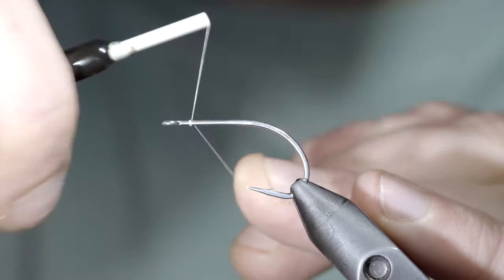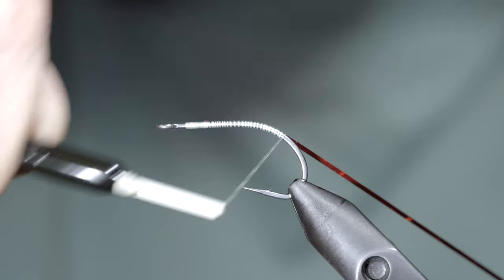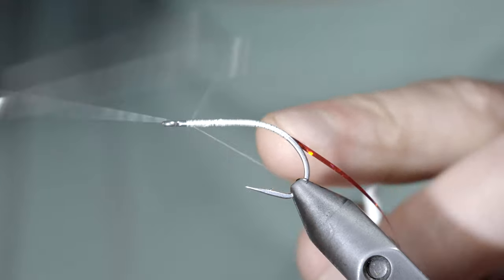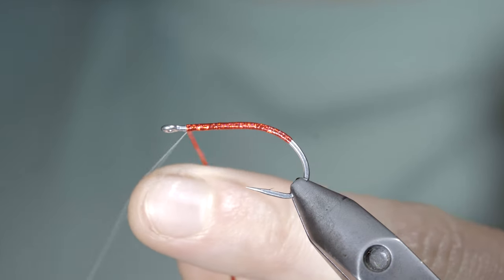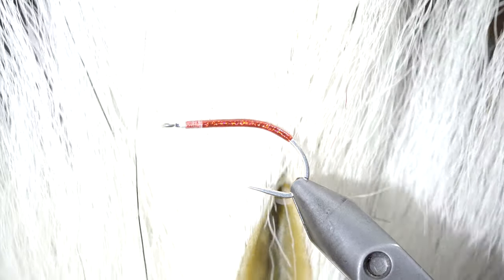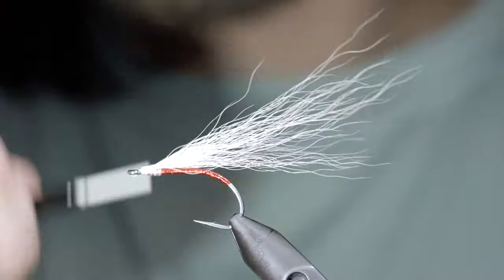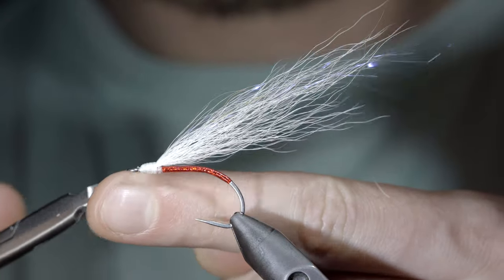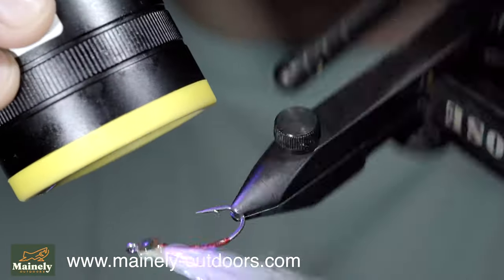Easy-To-Tie: Saltwater Minnow Fly!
This fly pattern is a personal favorite for mimicking small saltwater fish, perfect for enticing striped bass. You can easily adjust the colors to match local forage or downsize it for trout and salmon. Overall, it's tough to go wrong with this extremely easy-to-tie minnow pattern. Best of luck out there, everyone!

Want to say thanks?

Recommend Gear:

Fly tying starter kit
My Favorite vice for the Price
Tool kit
UV resin
Bench light

My camera set up:

Everyday lens